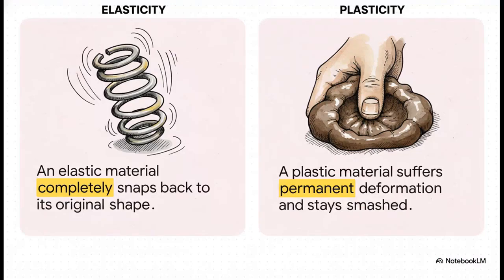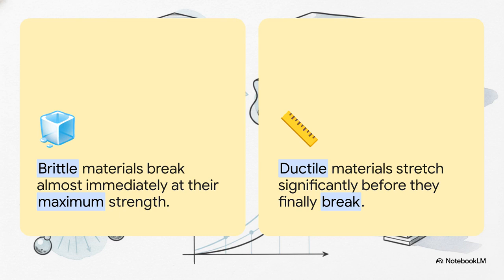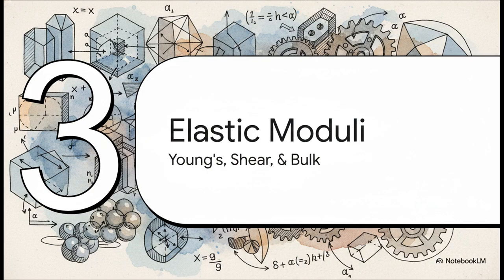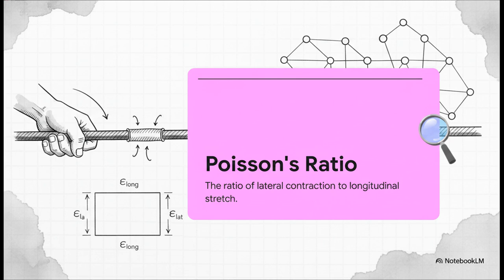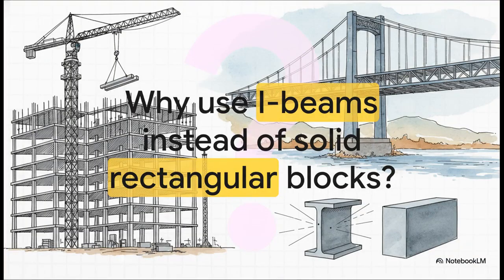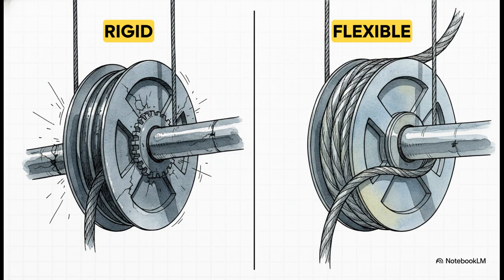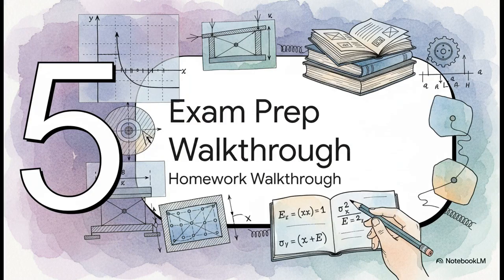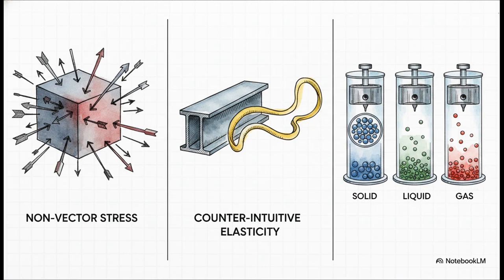Class 11 Physics Mechanical Properties of Solid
CBSE Class 11 Physics Mechanical Properties of Solid